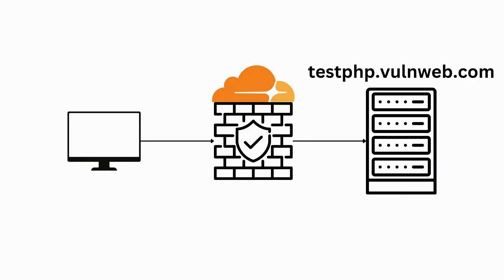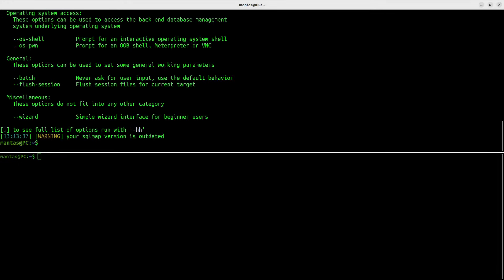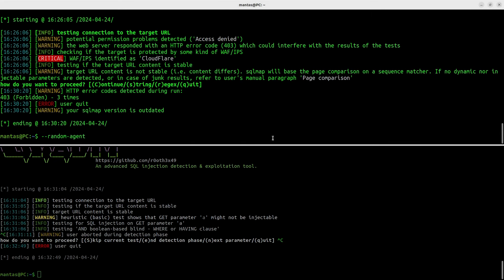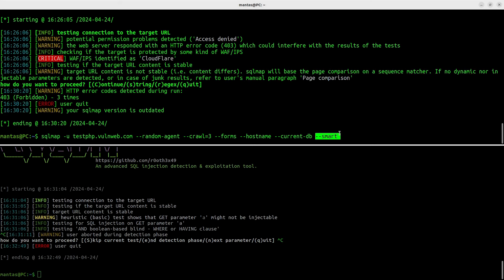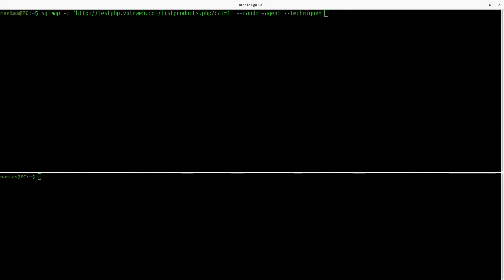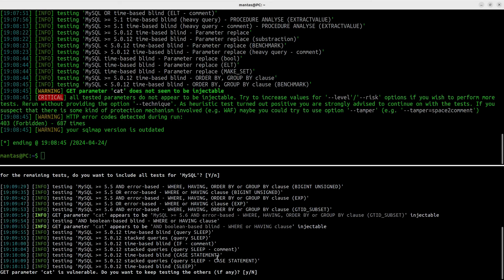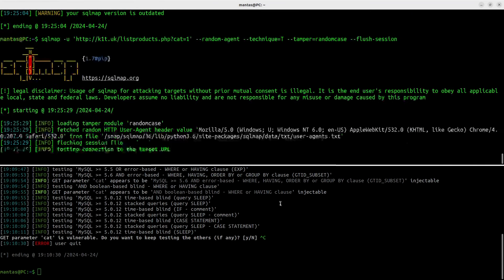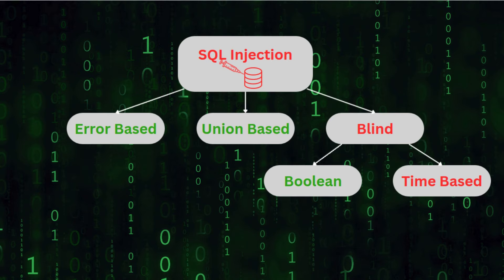SQLi WAF Bypass Techniques Part 1 - Time-Based Attacks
We will explore the various methods on how you can use a Time-Based SQL injection attack on WAF hardened website. This is part 1 of SQL injection WAF bypasses. If you are interested in Union, Error, or Boolean WAF bypasses, you will see it in part 2:

Timestamps:
0:00 - Introduction
0:16 - Initial Setup
1:35 - sqlmap and ghauri basic usage
2:25 - Bypassing user-agent blocks
3:05 - Finding SQL injection
5:59 - Running Time-Based SQLi
6:16 - Exploring Naive WAF Rule
7:34 - Checking Tampering Scripts
8:00 - Bypassing WAF with randomcase
8:30 - Bit Advanced WAF Rule
9:21 - Bypassing WAF with charencode
9:57 - Last Thoughts